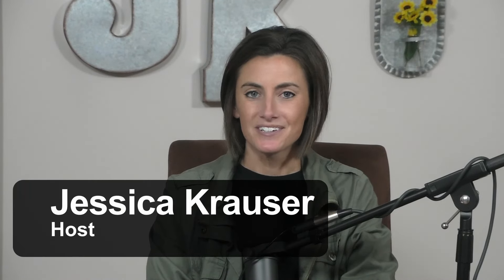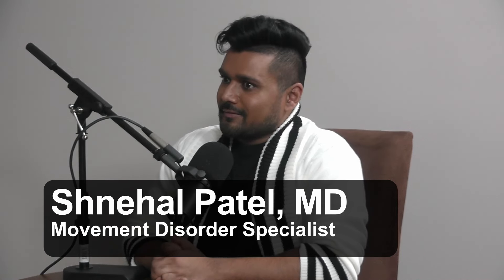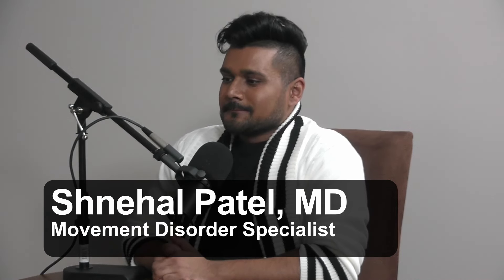Episode #44: Botulinum toxin (Botox) for Parkinson's symptoms? Really?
The Secret Life of PD: Did you know people living with Parkinson's can receive botulinum toxin (aka Botox) injections to help relieve rigidity and in some cases tremors and even drooling? Learn more from Dr. Patel, MDS at OhioHealth.